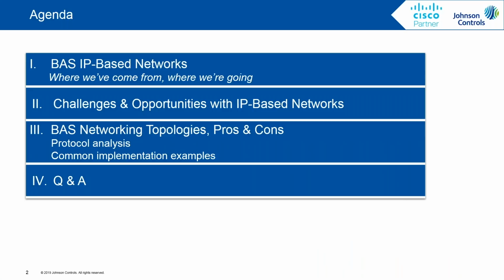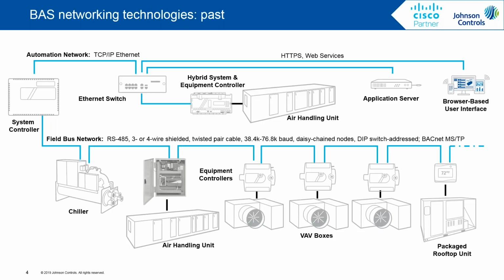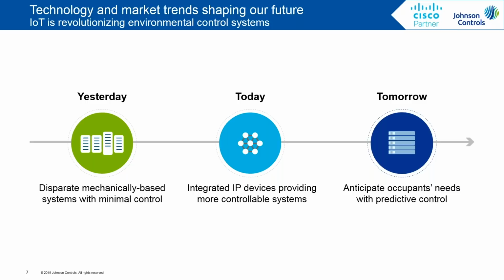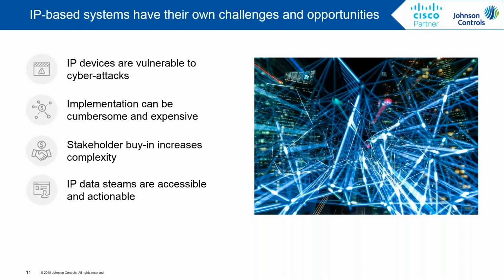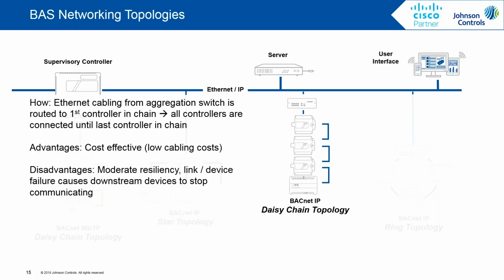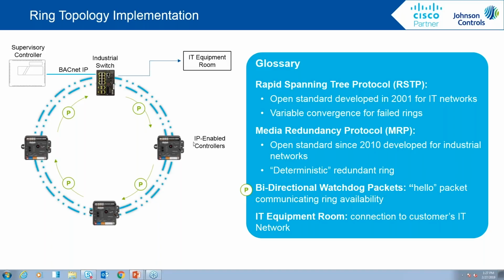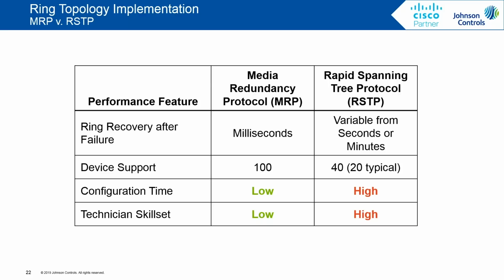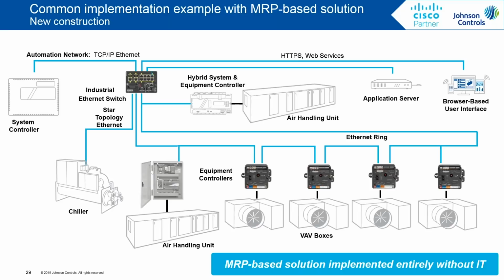Understanding IP-Based Networks in the BAS Space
With multiple building systems converging on a common network – and with new IP-based networking options available – it can be challenging to know when and how to leverage these technologies on your BAS platforms. Johnson Controls and Cisco are combining their respective areas of experience and expertise to help bring valuable insights into this rapidly evolving space.